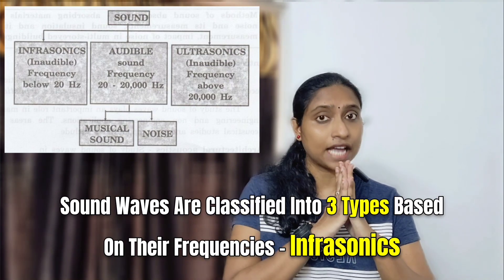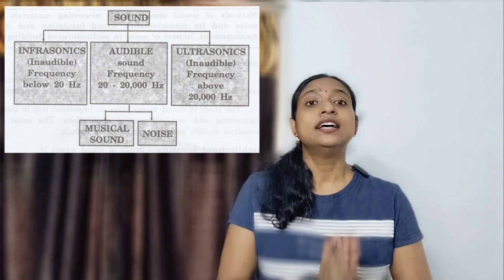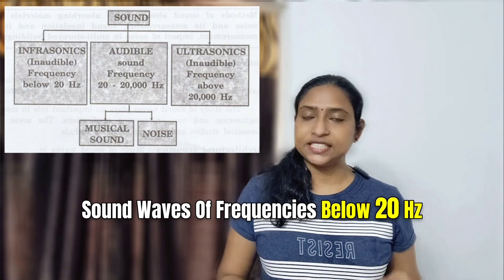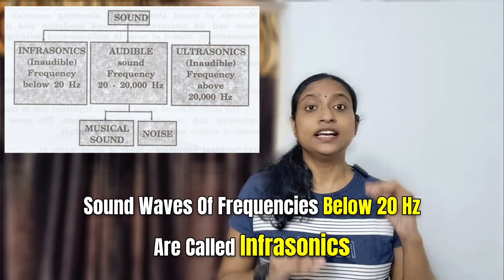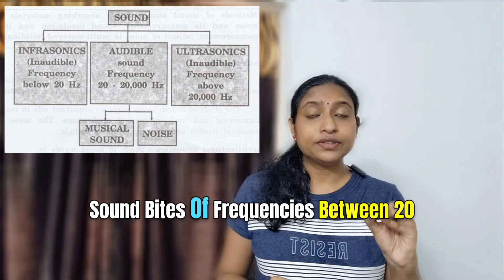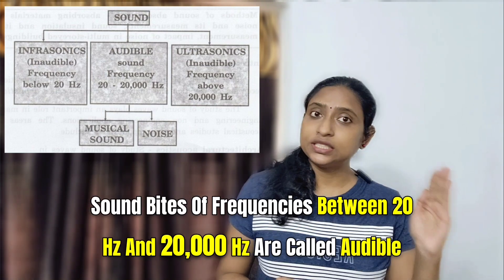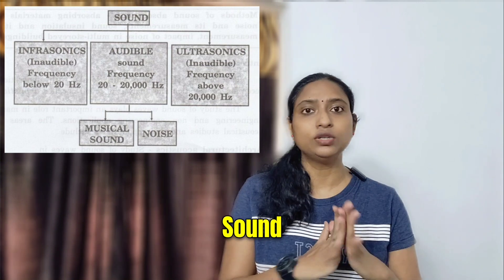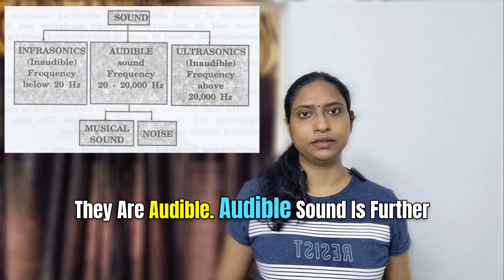IEO | Engineering Physics Classification of Acoustic Waves | KPSC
Part II | Engineering Physics | Module 3 | Acoustics | 01 Classification of Acoustic waves based on frequency | English | Kerala PSC (KPSC) | Industries Extension Officer | Cat. No. 30/2024

In this video, we will discuss the classification of acoustic waves based on frequency. Acoustics is the branch of physics that studies sound waves, which are classified into three types depending on their frequency range: Infrasonics, Audible sound, and Ultrasonics. Infrasonics refers to sound waves with frequencies below 20 Hz, which are inaudible to the human ear. Audible sound includes frequencies between 20 Hz and 20,000 Hz, which humans can hear, and is further classified into musical sound and noise. Ultrasonics consists of sound waves above 20,000 Hz (20 kHz), which are also inaudible. Musical sound produces a pleasant effect, with properties like a regular waveform, definite periodicity, and no sudden changes in amplitude, as seen in instruments like the sitar, violin, and piano. In contrast, noise refers to unpleasant sounds such as road traffic or moving furniture, characterized by an irregular waveform, a lack of periodicity, and sudden changes in amplitude and frequency. High-intensity noise can cause hearing damage.